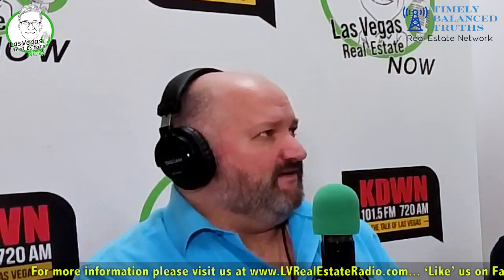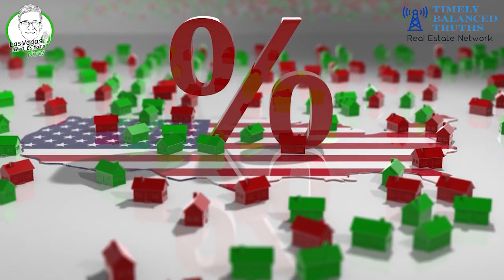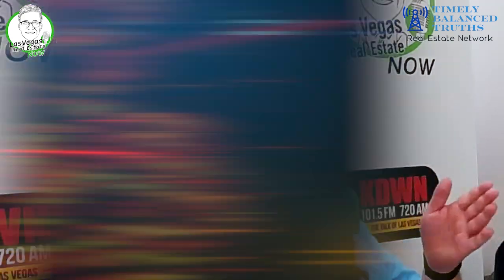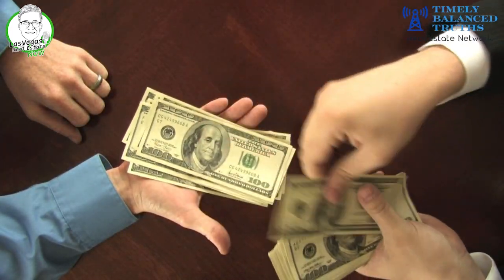What is a 2-1 loan buydown?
Have you been hearing about temporary and permanent buy downs recently? What is a 2-1 buydown? What is a 3-2-1 buydown?
Can a buyer pay for a buydown or can only a seller credit this to a buyer? Are lower interest rates ahead? Get all of these questions answered by John Ingram!